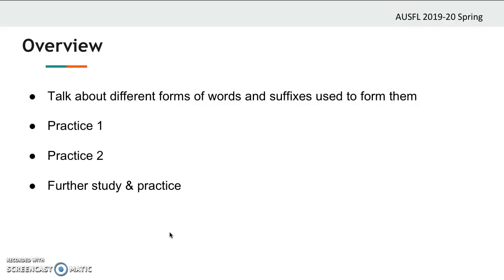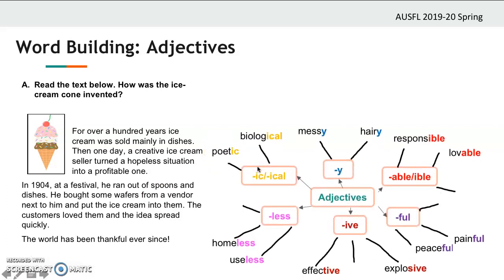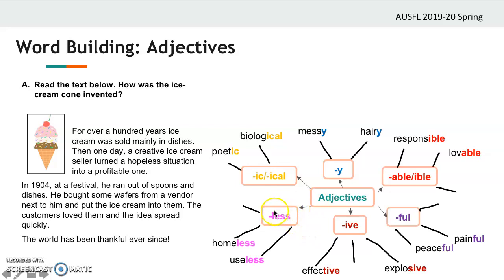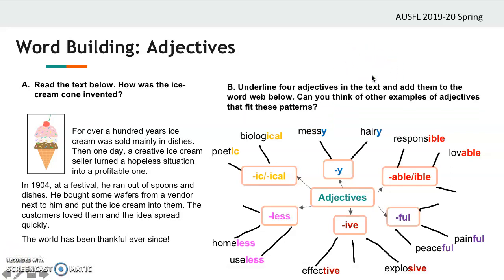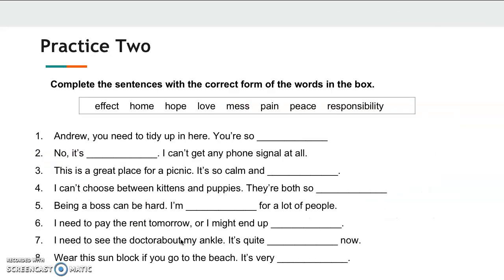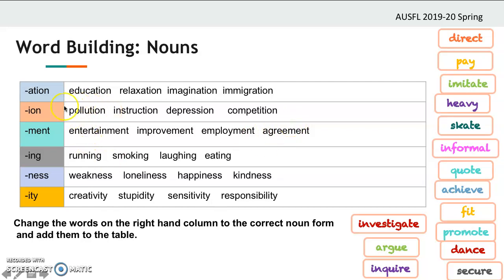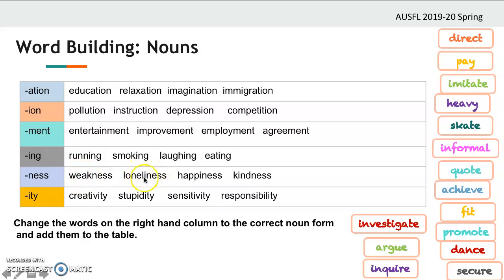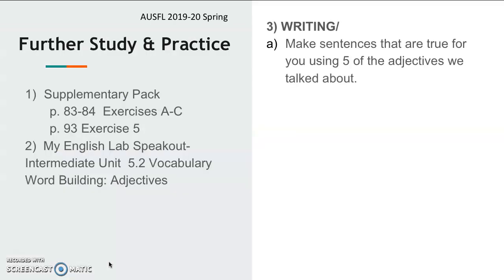INT 5.2 Vocabulary: Adjective and Noun Suffixes